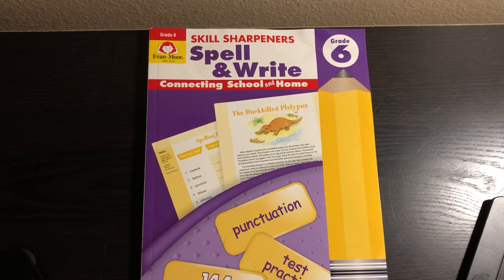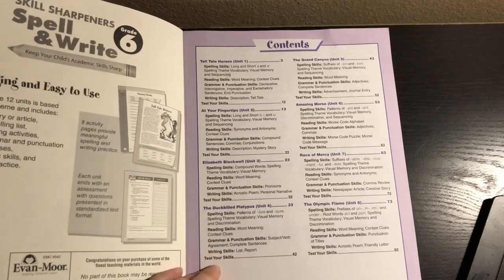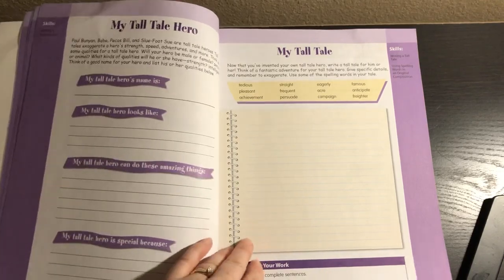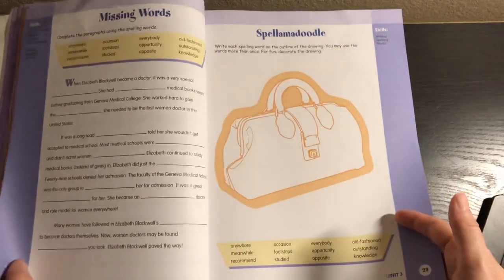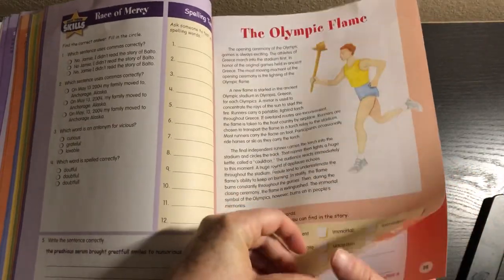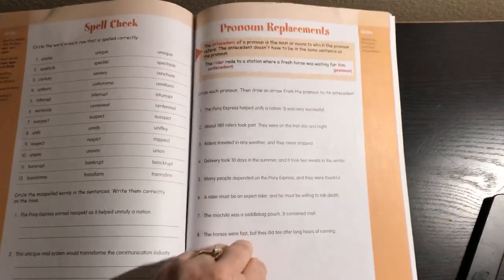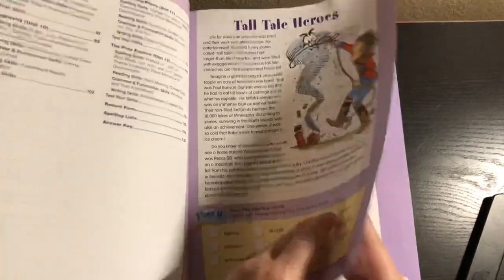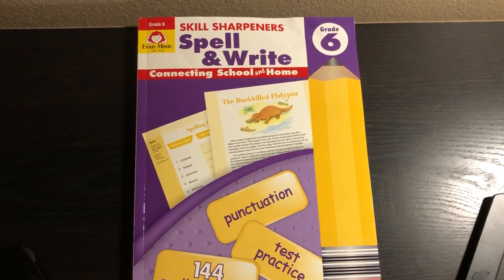Evan-Moor Skill Sharpeners Spell & Write Grade 6 Flip-Through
In this video I show you Evan-Moor Skill Sharpeners Spell & Write Grade 6.

Hi! I’m Natasha! I am a mom of 6, ranging in age from 4 to adult. I am a former teacher with over a decade of experience and a master’s degree in educational leadership. We are going into our 7th year homeschooling.